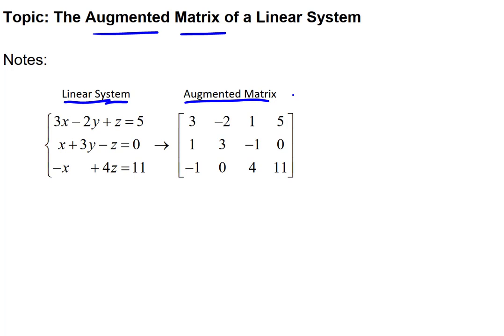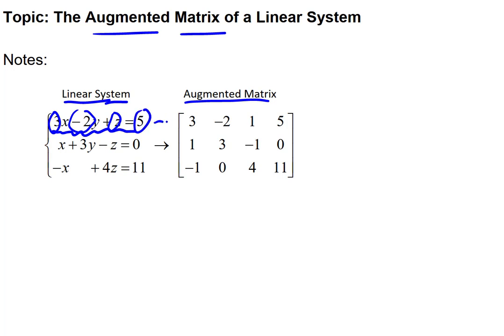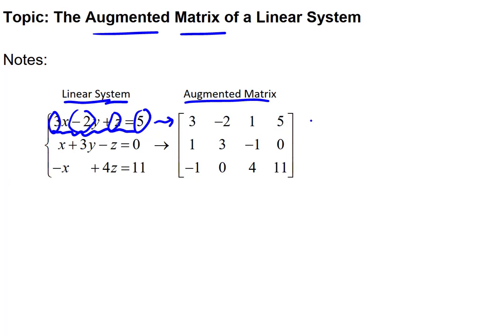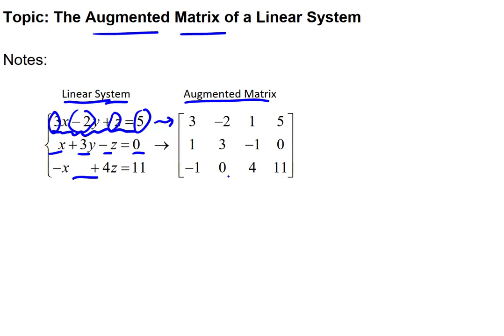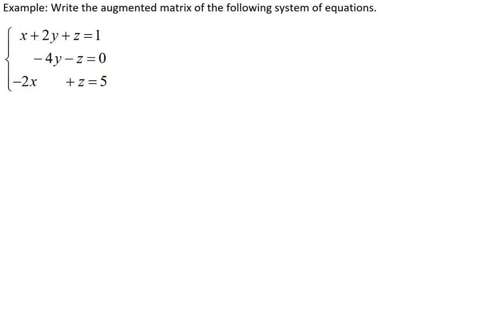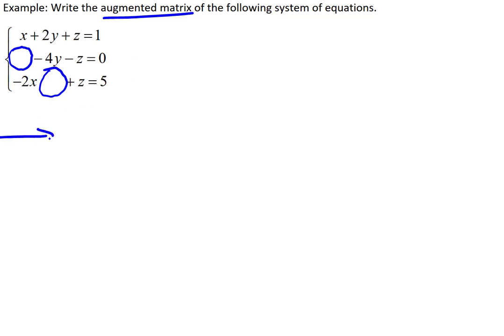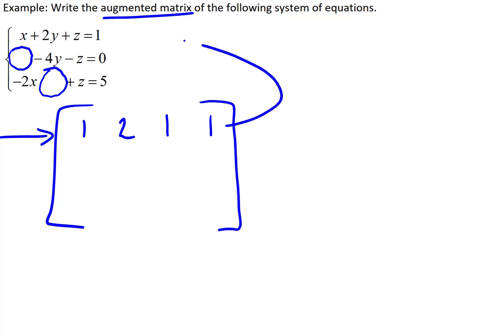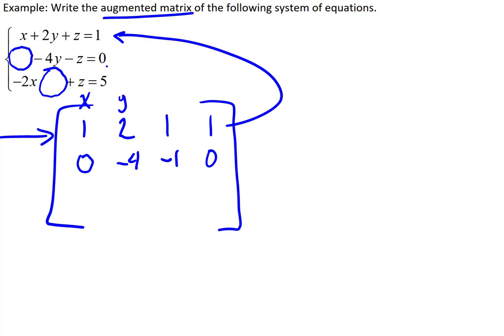The Augmented Matrix of a Linear System